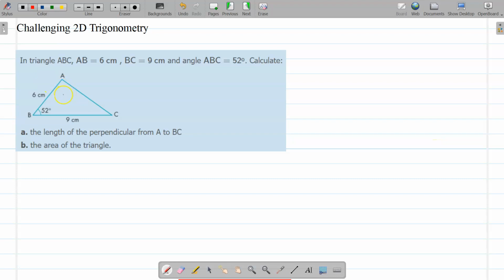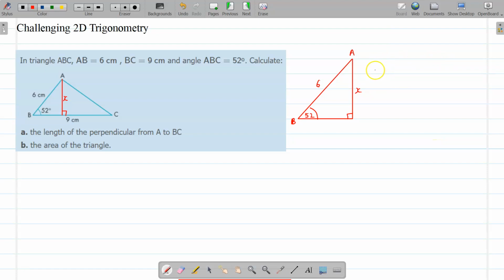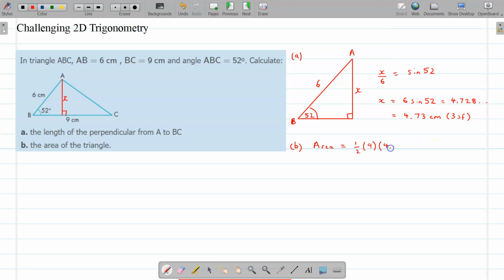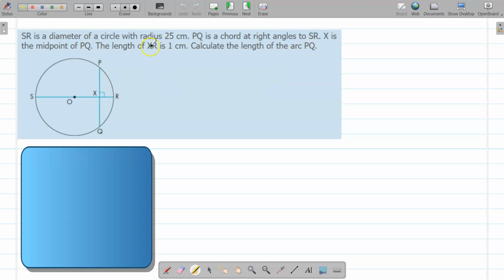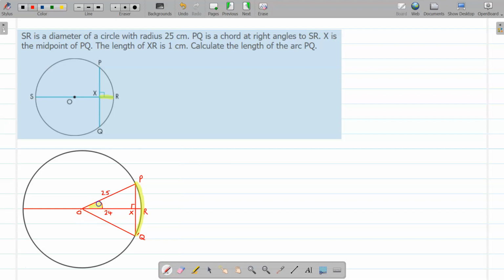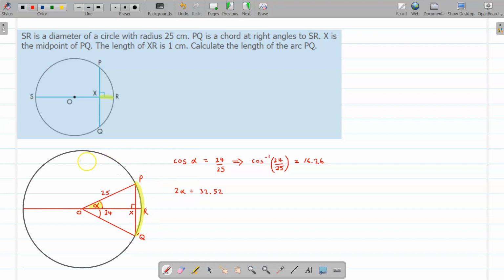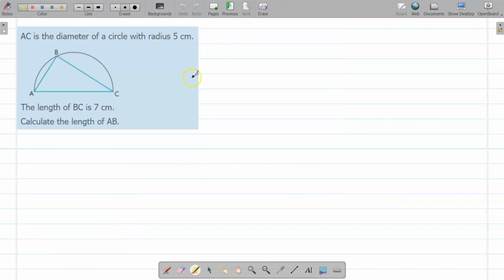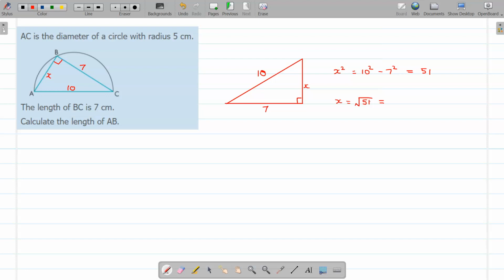Challenging 2D Trigonometry